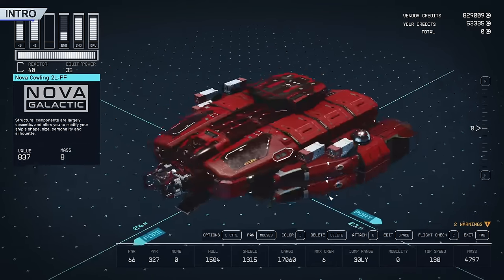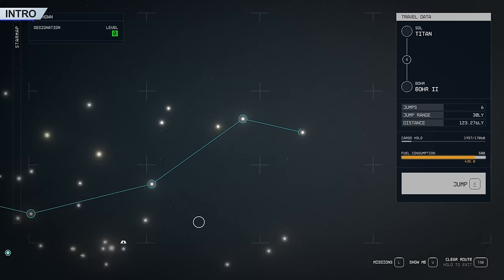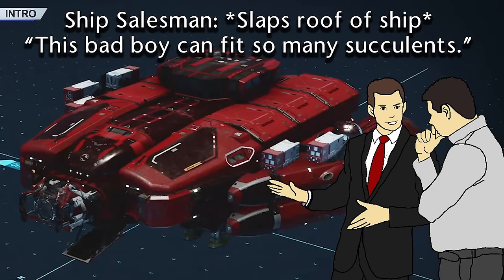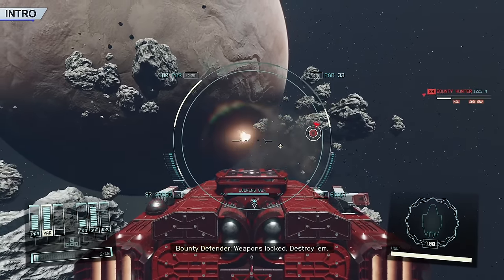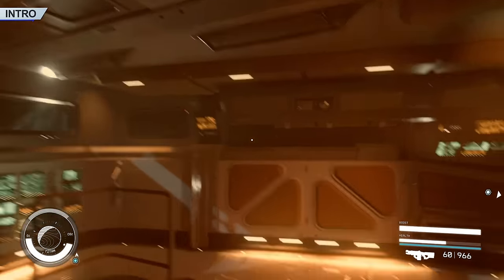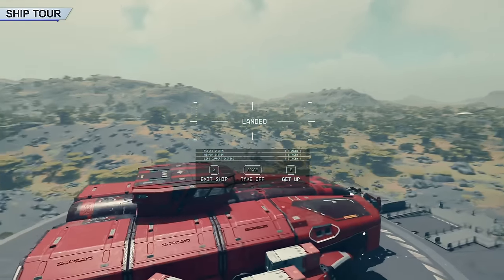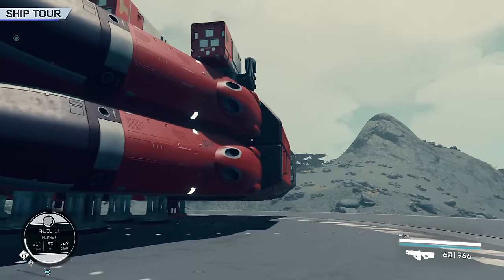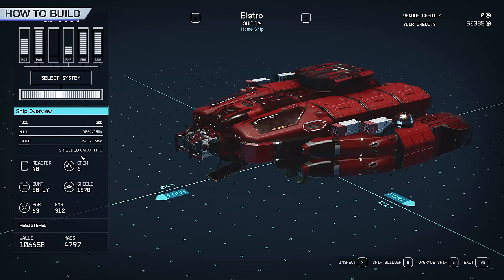Build Highest CARGO Capacity VS Mass & Range | Perfect Mining & Cargo Ship - Starfield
This ship is perfect for carrying all you need to carry with it's massive cargo space, as well as getting anywhere on the map in a single jump. Don't build giant messes, use math to work out the best ratio between mass and carry capacity. Don't sacrifice looks, tank, or damage output.

0:00 Intro
2:51 Ship Tour
4:03 How to Build

Sources:
Starfield
Diddy Kong Racing (Rare)
Banjo Kazooie (Rare)